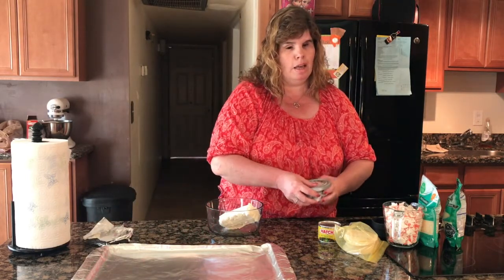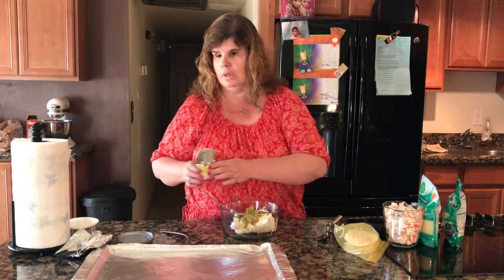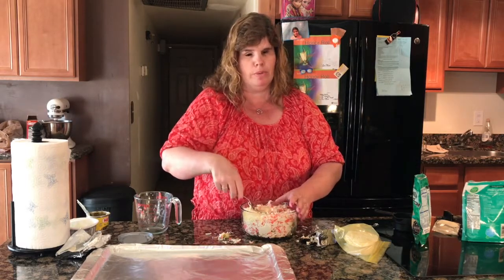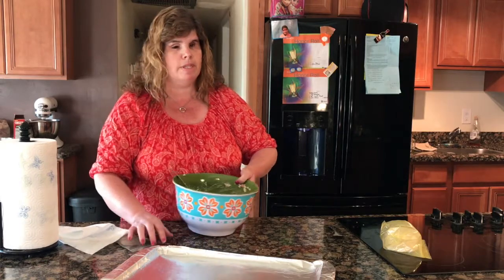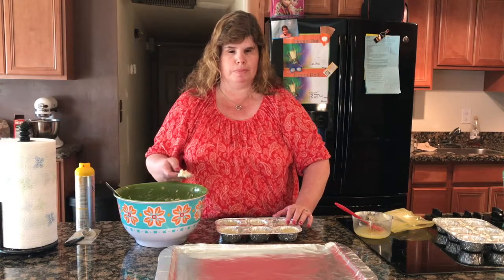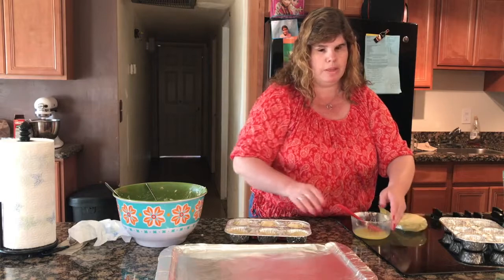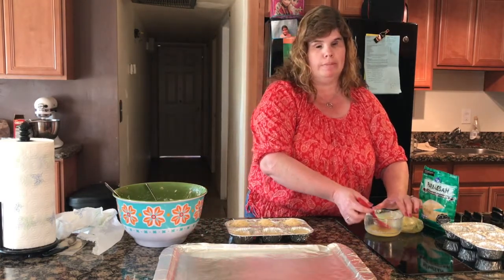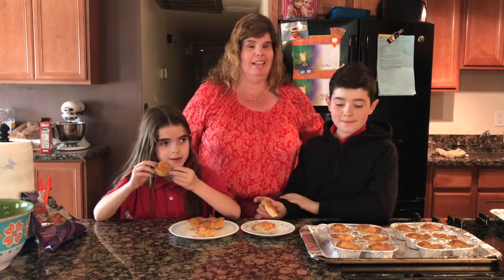Wonton Wednesday Collaboration: Crabby Cream Cheese Cups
If you like Crab Rangoon's or Crab Puffs, you will love these. They are delicious and full of flavor. Topped with butter and fresh parmesan cheese makes these even more delightful. Hope you enjoy!

Crabby Cups
1- 8oz box cream cheese,
 4 oz jalapeno cream cheese, optional
2/3 c. mozzerella cheese
2/3 c. fresh parmesan cheese
2 c. chopped crab meat
1/2 tsp seasoning blend of your choice
salt and pepper to taste
Pot Sticker Wrappers